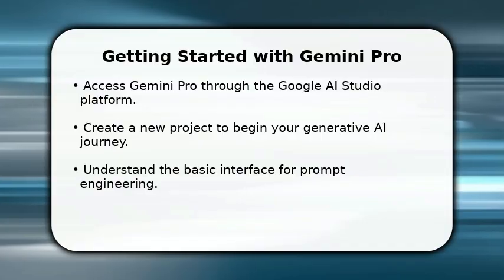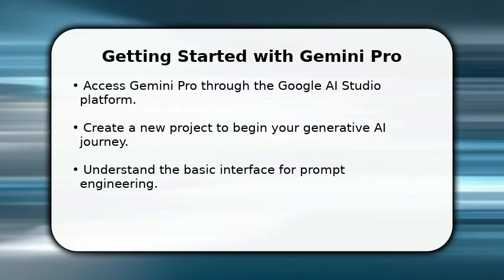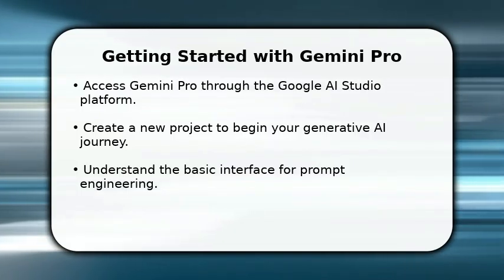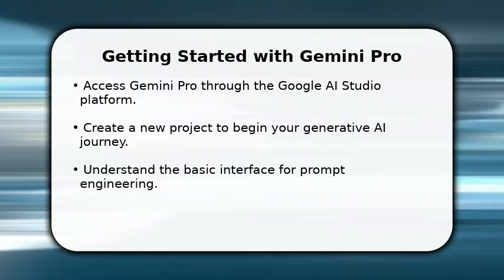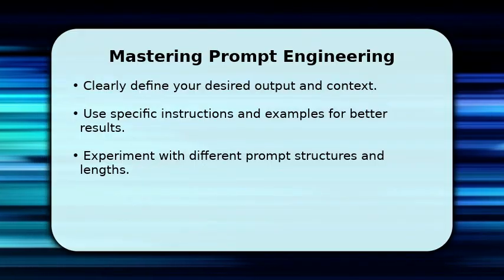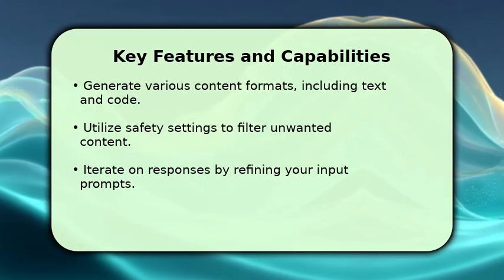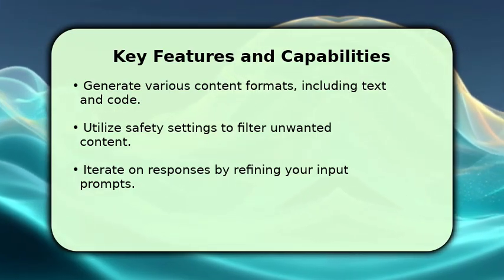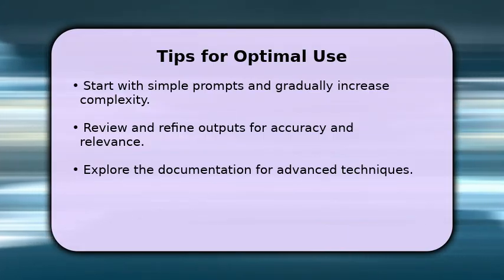How To Use Gemini Pro (Easy Method)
▸ (s) In this video, we will show you how to use the Gemini Pro software in a simple and easy-to-follow method. Whether you're a beginner or an experienced user, this tutorial will guide you through the process of setting up and using Gemini Pro to its full potential. From installation to advanced features, we'll cover everything you need to know to get started with Gemini Pro.